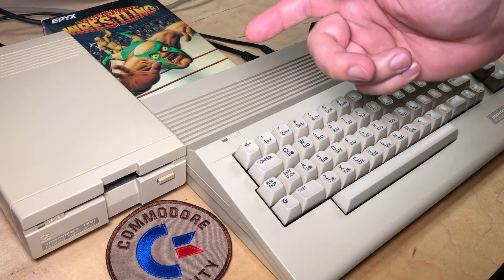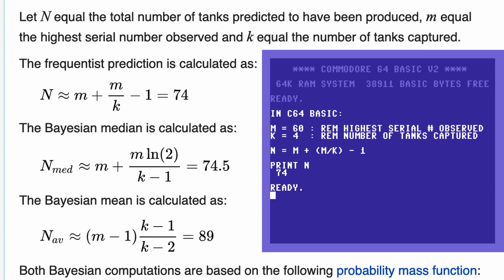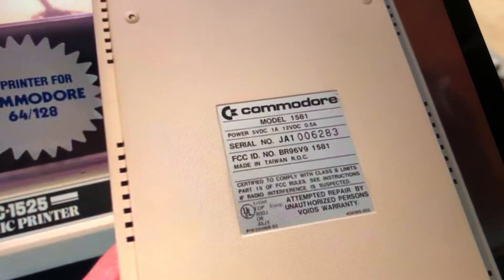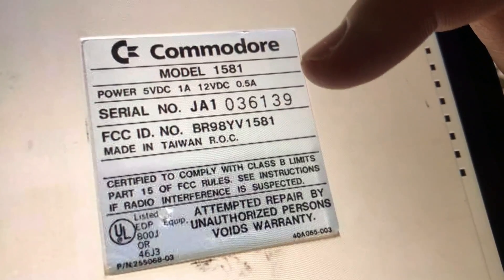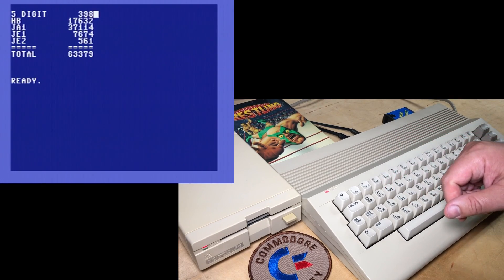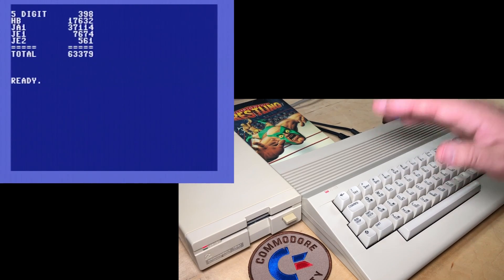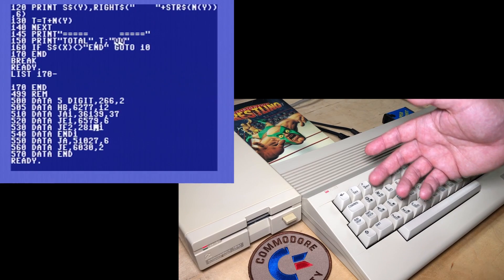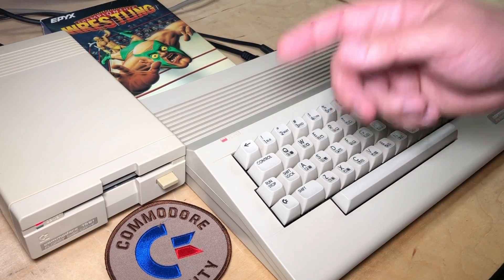How Many Commodore 1581 Disk Drives? The German Tank Problem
Perifractic asks how many 1581 disk drives were sold, and Facebook group members of "Commodore 64/128" answer with photos of their disk drive serial numbers.

Ending music is "Bit Pair" by Bedford Level Experiment, from the album "Living Here In The Future"

Index:
0:00 The German Tank Problem
2:35 Collecting 1581 Serial Numbers
5:45 Into The Spreadsheet
7:28 Using C64 BASIC to calculate a few estimates
10:27 Walk through the BASIC code
14:11 Reminder about the links, and thanks!